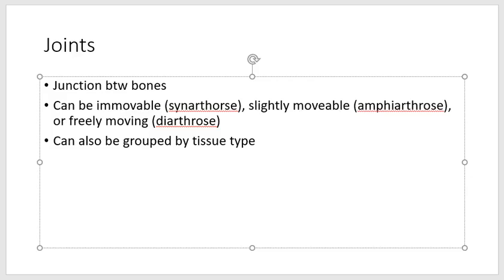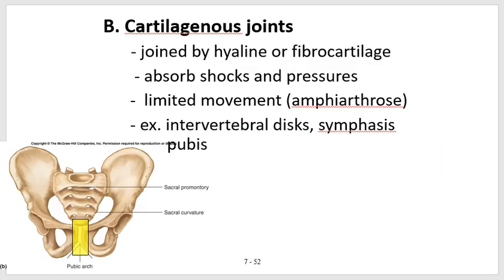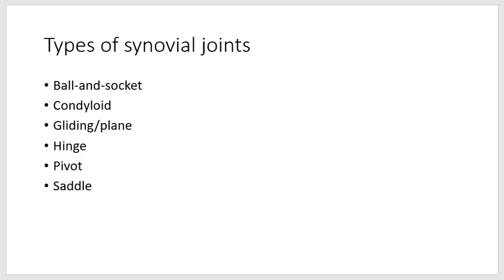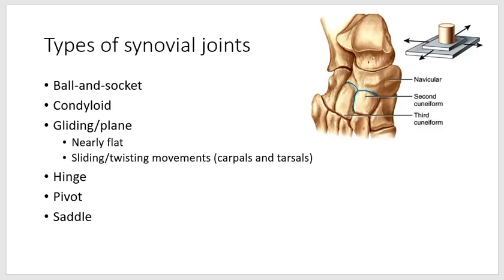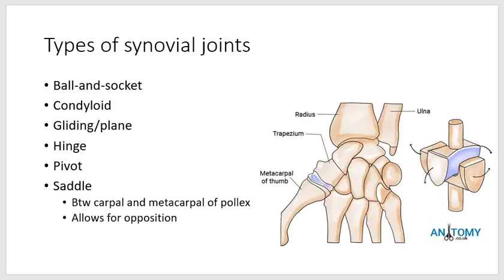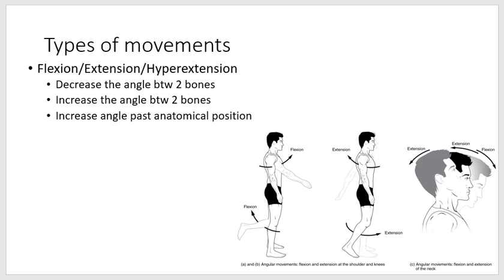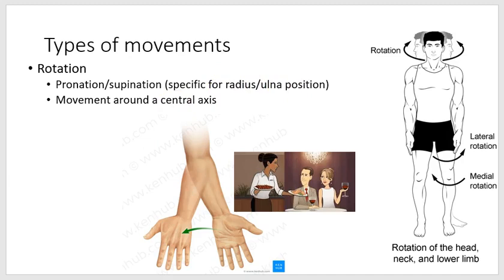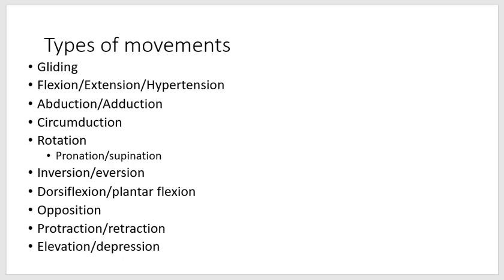human skeletal joints and movements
we finish our skeletal exploration by examining the joints and types of movements they can do